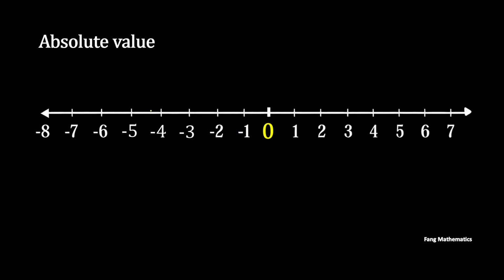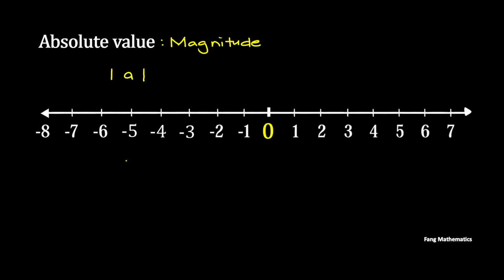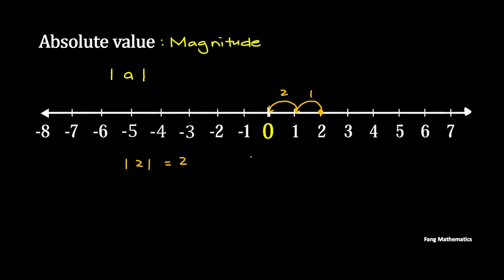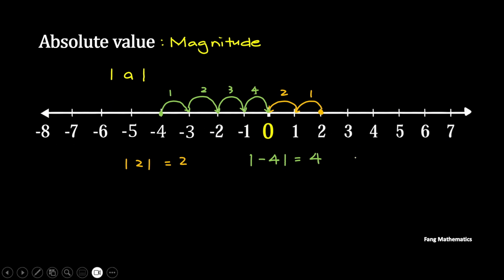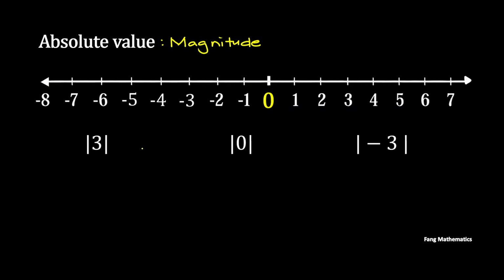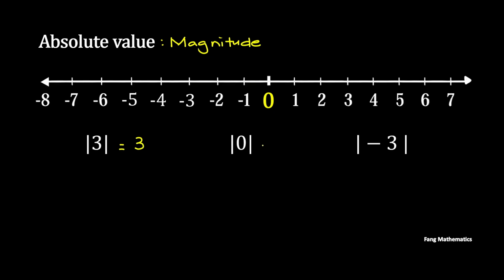Absolute Value | The Distance from Zero | High School Math | in 2 mins | Fang Mathematics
Struggling with absolute value? This complete tutorial covers everything you need to know for high school and university math. We cover:

- The definition of absolute value as distance from zero
- Evaluating absolute value expressions